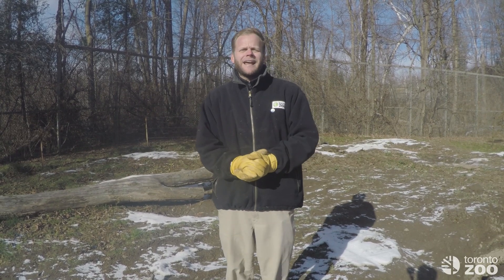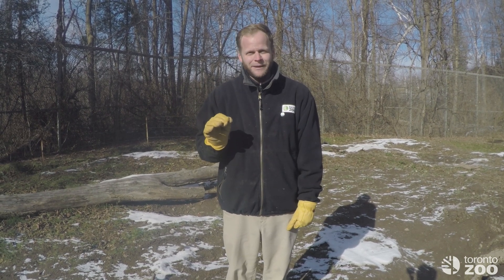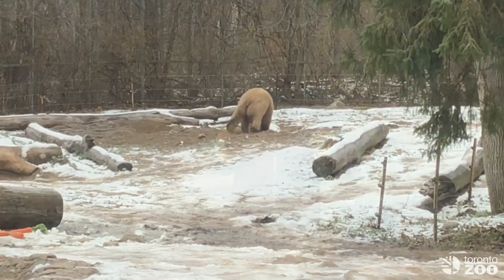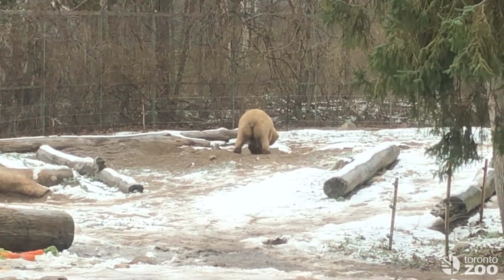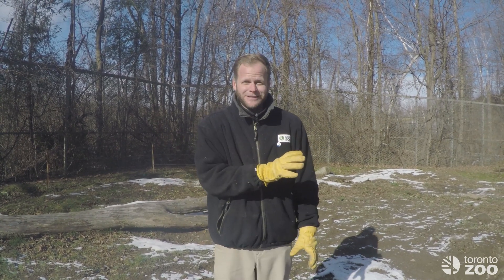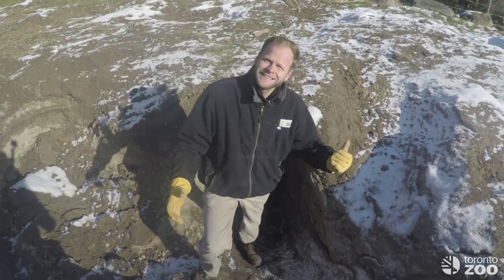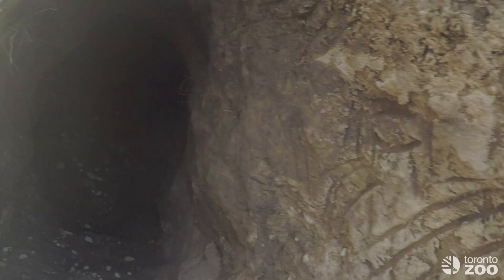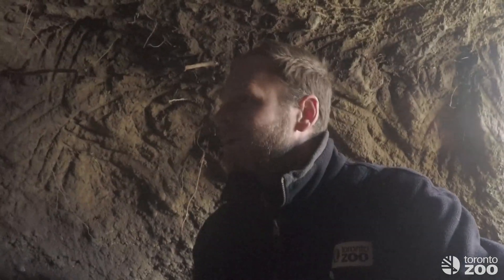Toronto Zoo Grizzly Bear Winter Den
Did you know that Grizzlies do not actually hibernate in the true sense? We refer to this period as their "winter sleep". Their body temperature only drops slightly and they can be easily disturbed from their sleep, so they can actually wake up at any moment!

Before they start to snooze, they can excavate up to one tonne of dirt for their winter den. With the temperature getting cooler, Samson and Shintay are expected to start their winter sleep in the next week.

Take a look into the Grizzlies newly dug digs!